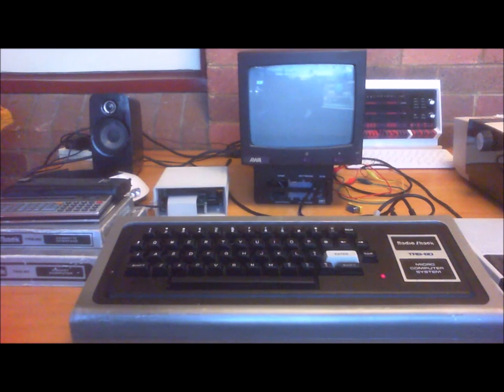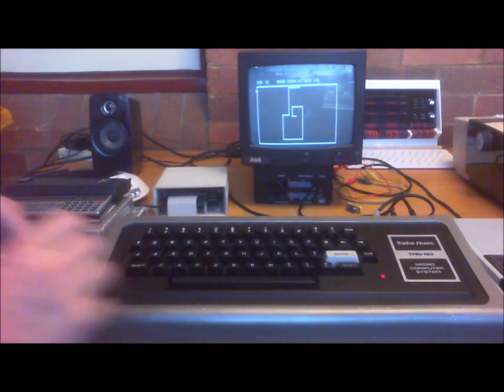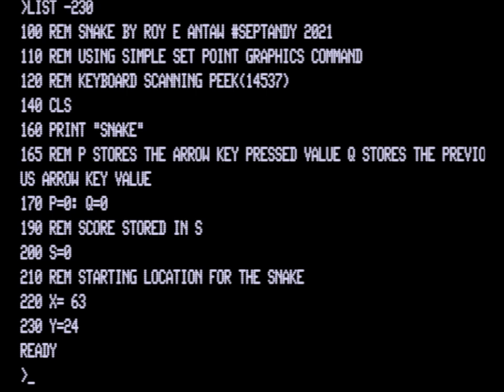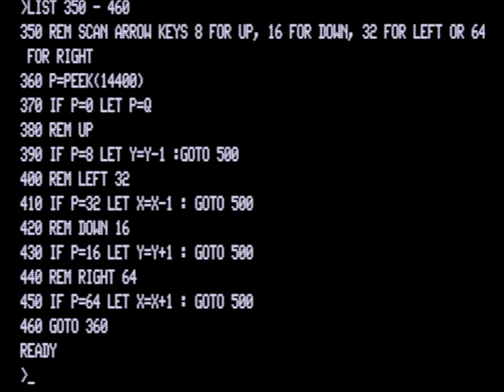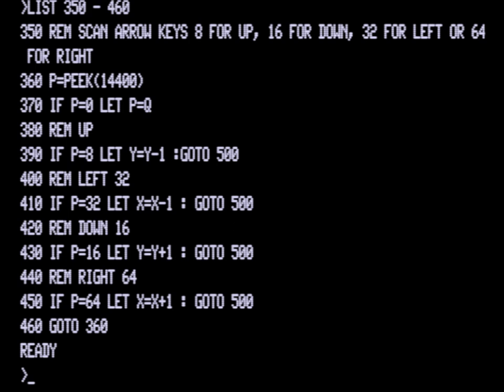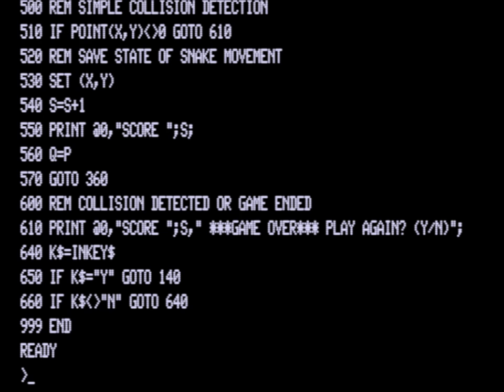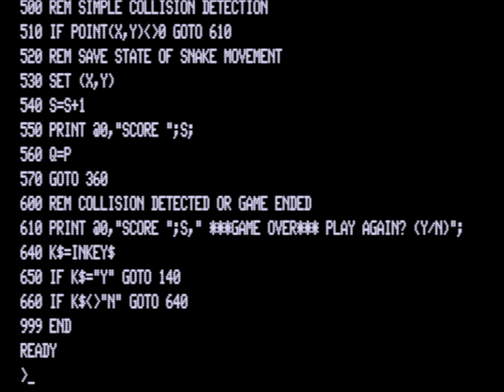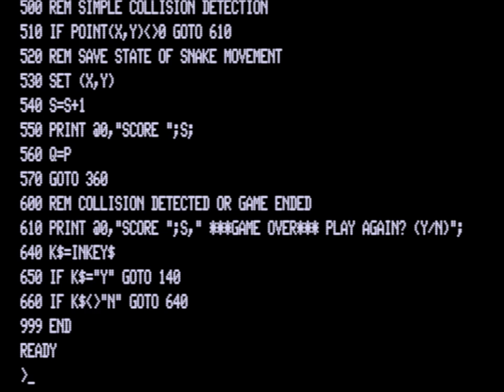TRS-80 Model I Level II ROM Writing a simple game in BASIC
For SepTandy I have written a very simple interactive game of Snake in BASIC for my TRS-80 Model I, Level II ROM system. This is very similar to the type of game I would have written on the TRS-80 in the late 1970s when I was 14 years old.

TRS-80 Model I Level II 16KB
FreHD Hard Drive emulator for Tandy Radio Shack TRS-80 Model I (with Custom Firmware for TRSVID)
AWA Black & White Monitor TC1909X

If you don't have access to a TRS-80 Z80 based system you can still try this on the trs80gp emulator

Recorded on a cheap Webcam and edited in Windows Movie Maker 2012, only the best :-)